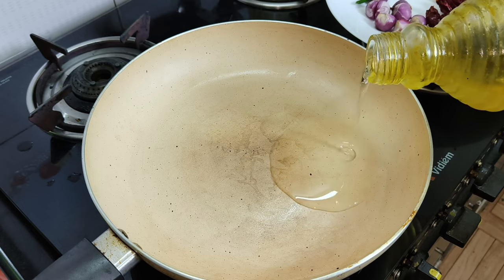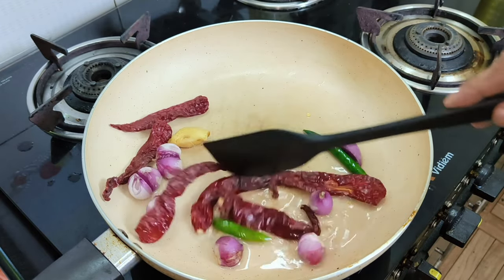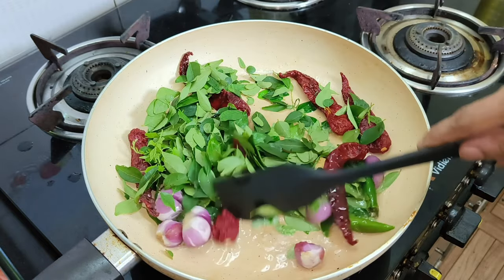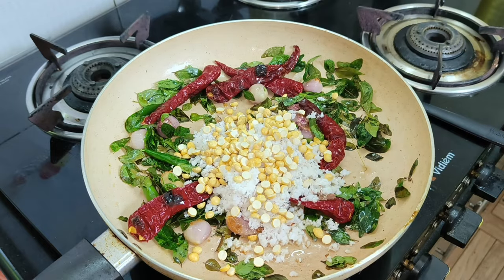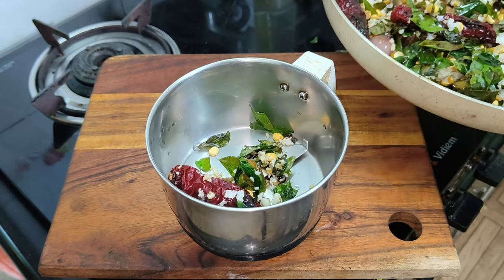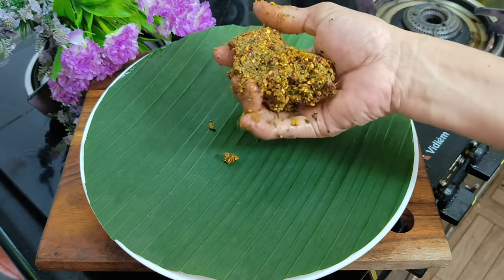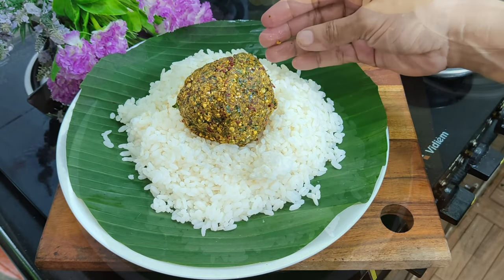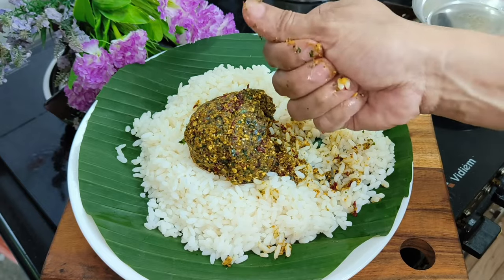💯🔥 കറിവേപ്പില കൊണ്ട് ഇതുപോലെ ചമ്മന്തി ഉണ്ടാക്കി നോക്കൂ ചോറ് തീരുന്നത് അറിയില്ല/